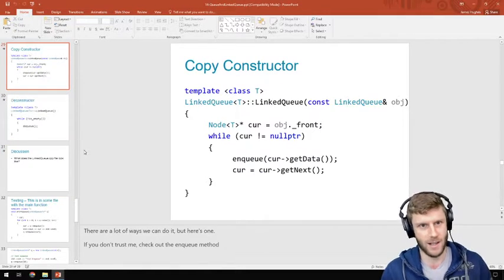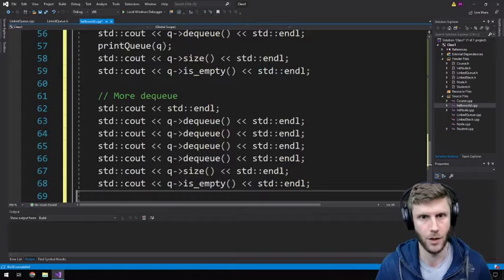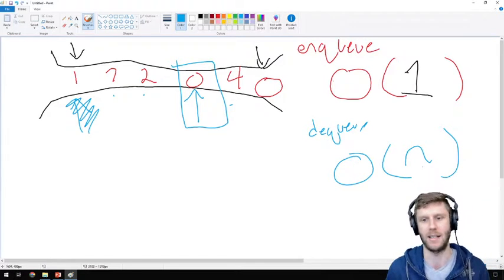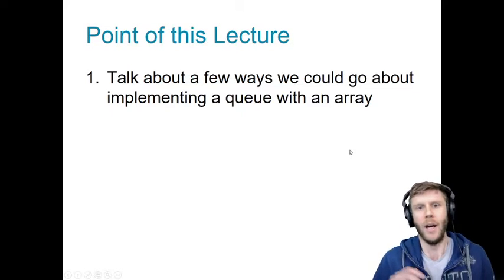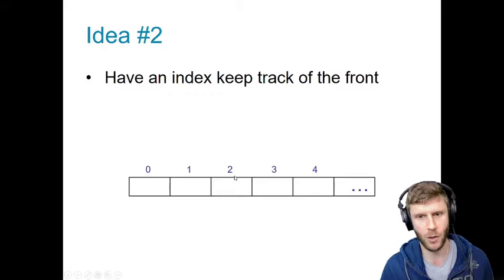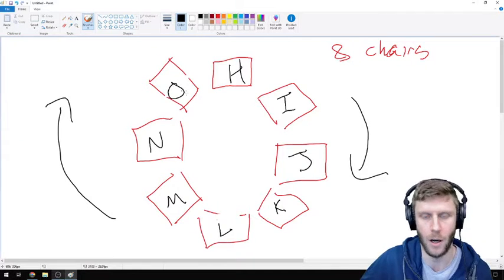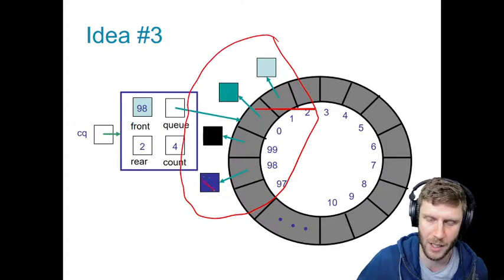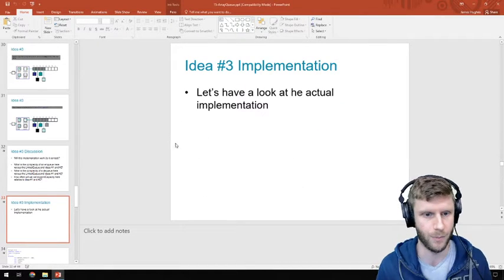CSCI162 --- March 2, 2021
Finishing up Linked Queue
A little on Priority Queues
Started the Array QUeue